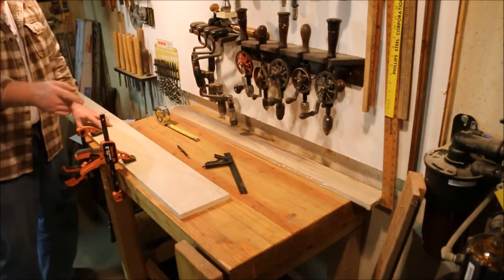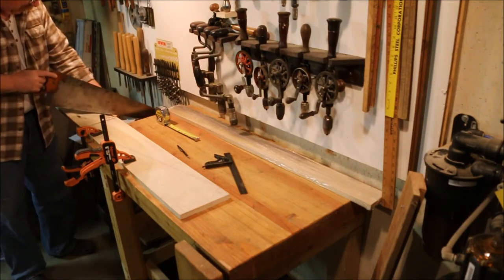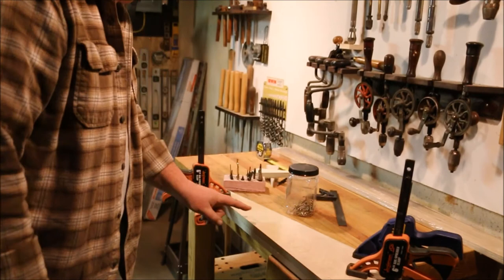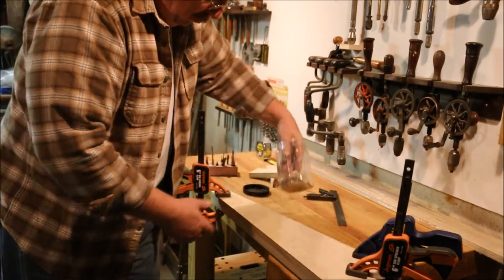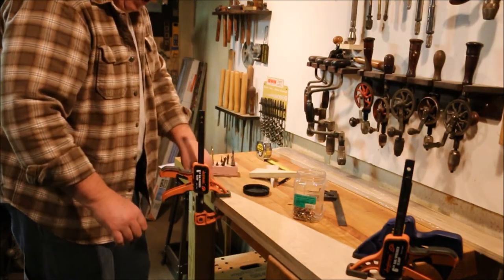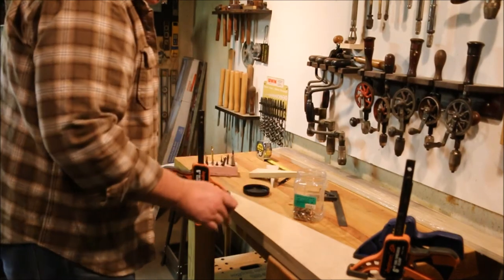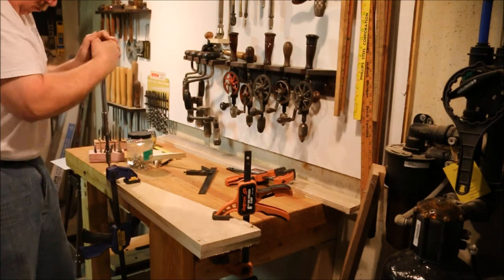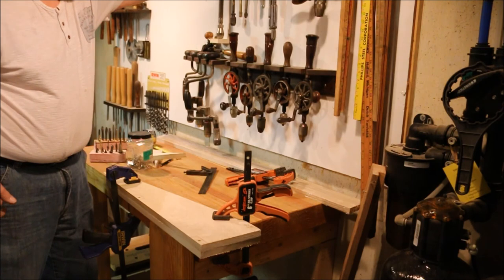MAKING A SAW TILL ~ PART 2 ~ LAYOUT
Trying to match the side panels can be a pain. I’m cheating by cutting both at once.